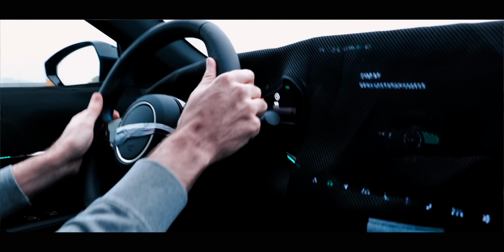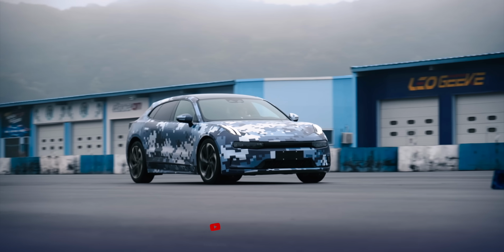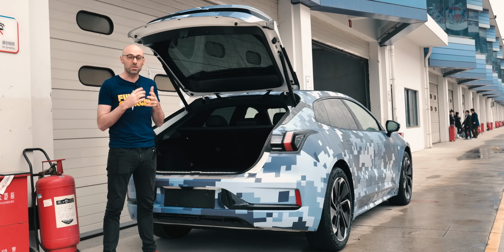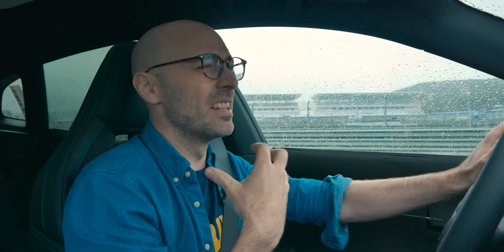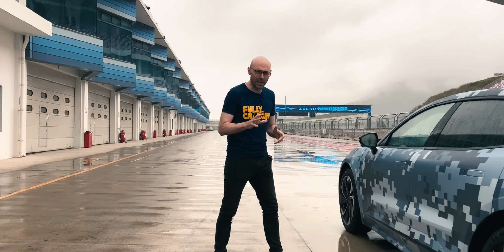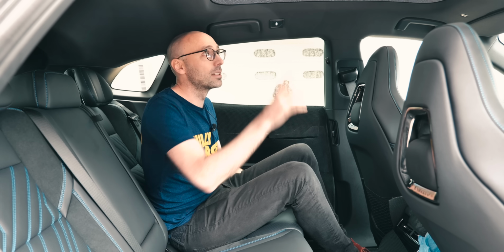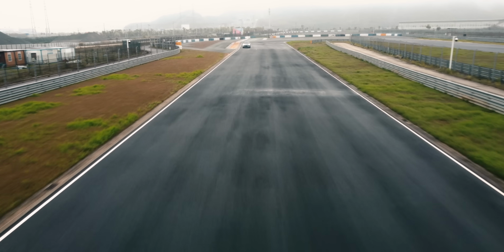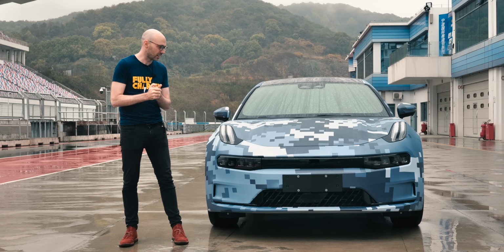ZEEKR 001 European Exclusive: Is this Geely EV the real deal? | Fully Charged CARS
Could this first ever electric hot hatch offering from Geely take EVs to the next level? We sent Elliot to test drive a pre-production model to see if it lives up to the hype.

You don't need to look further than the large tyres to see that the (formerly known as Lynk and Co., now) ZEEKR 001 has been designed to be a performance car, but it's also pretty practical and could  work for a family. It has nifty features, an impressive range, rapid charging and, with the strength and might of Geely behind it, this compelling EV looks destined for success.

Buy the Fully Charged Guide to Electric Vehicles & Clean Energy Browse the Fully Charged store

Timestamps:
0:00 Introduction
1:06 Brand new
2:05 Confused?
2:33 Hottest hatch?
2:57 Modular system
3:34 Big backside
4:02 Range & speed
4:44 Get a grip
5:13 Drift mode
5:52 Super stylin'
6:10 Built to perform
6:39 Automatic doors
7:26 Look inside
8:21 In the back
9:36 Hot lap
10:23 No drama
11:43 Practical performance
12:40 Subscribe, support, join